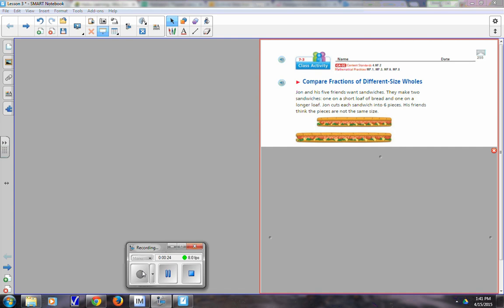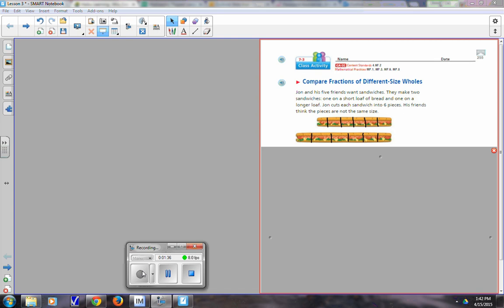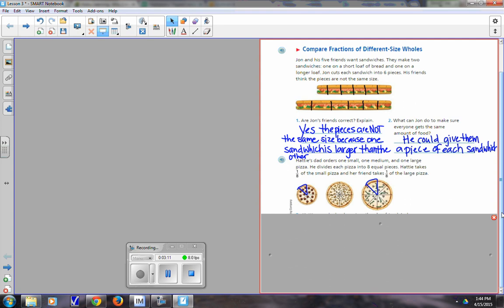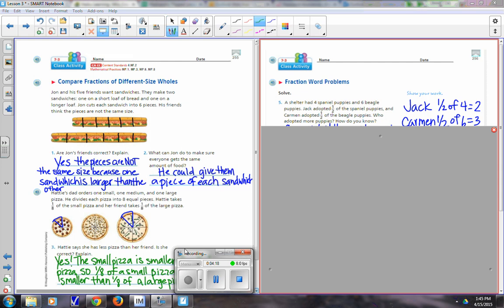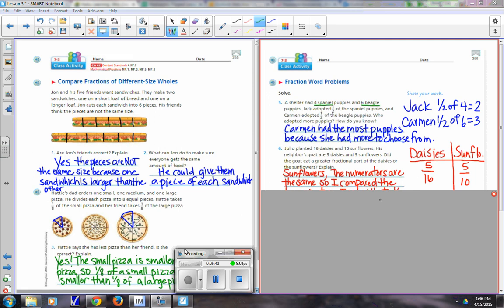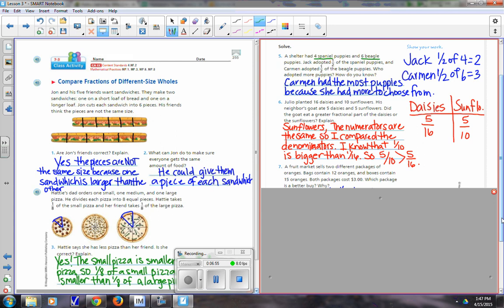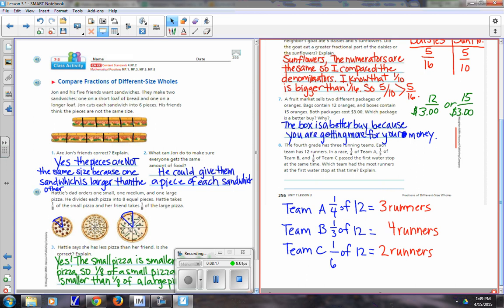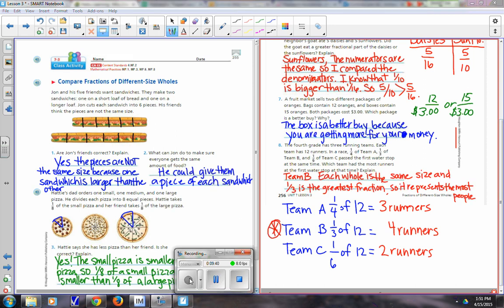Unit 7 Lesson 3